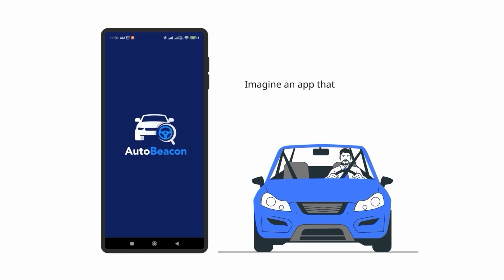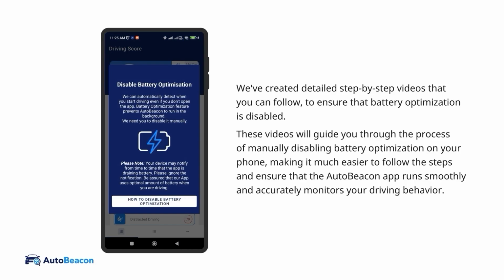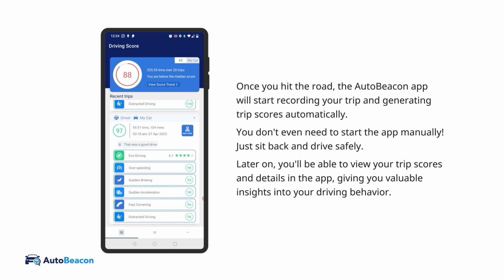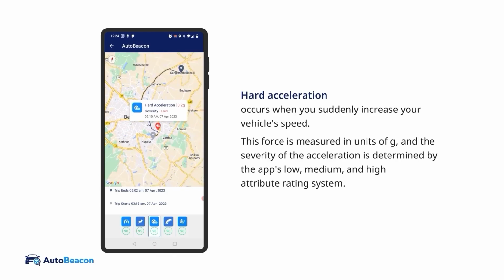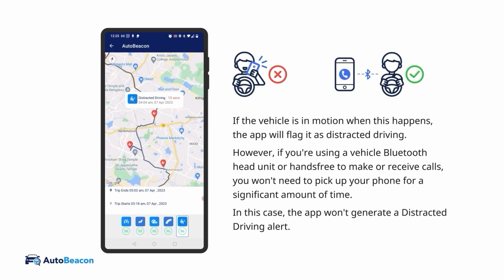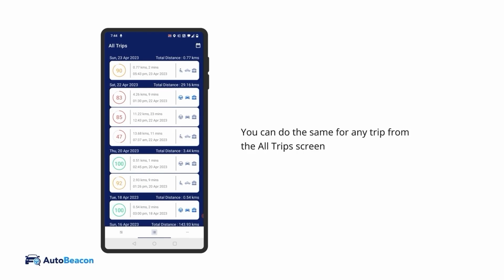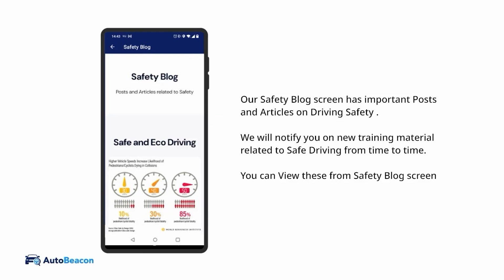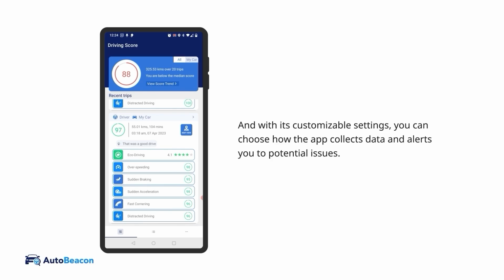Autobeacon App Tutorial Video